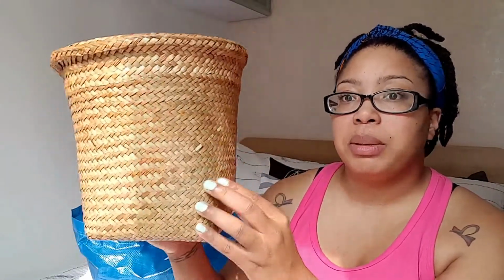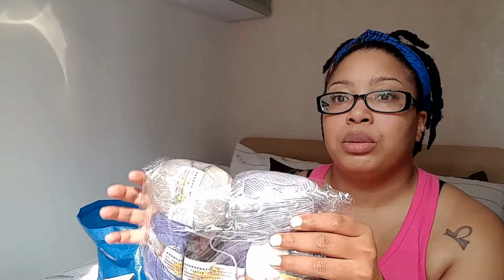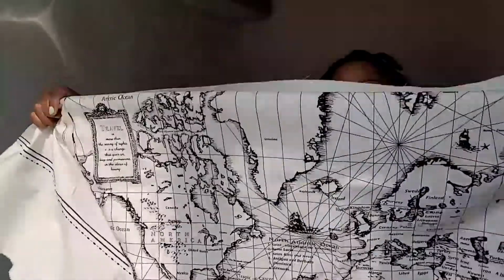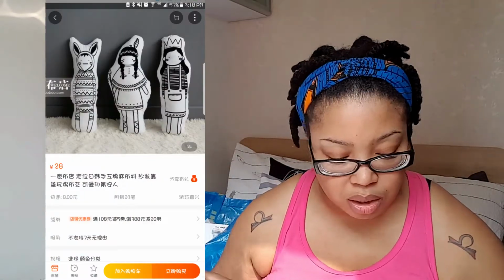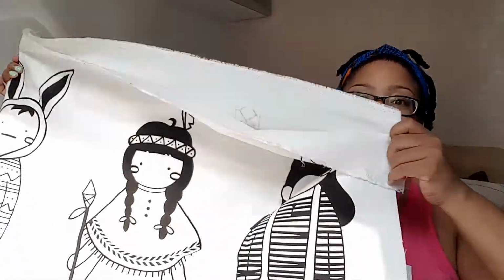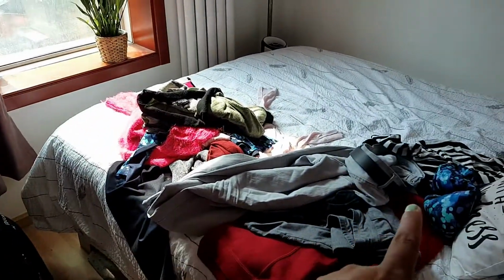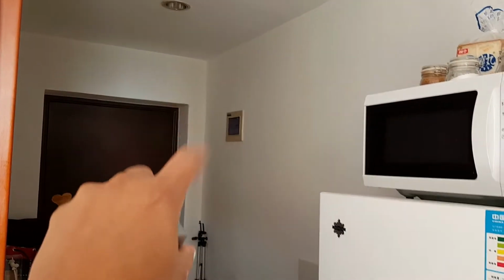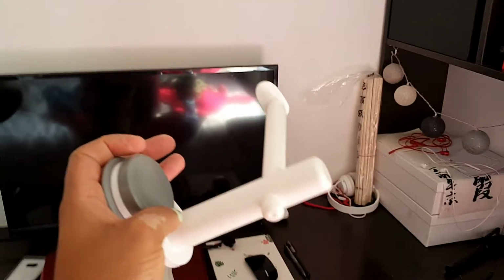Clean With Me | Spring Cleaning 2018 + Decor Haul | My Tiny Apartment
Greetings

My first clean with me video but I needed to do some spring cleaning in my tiny apartment. I'm currently living in Beijing, China.